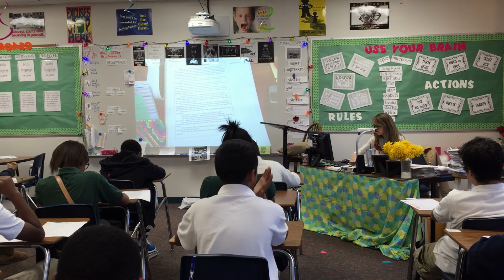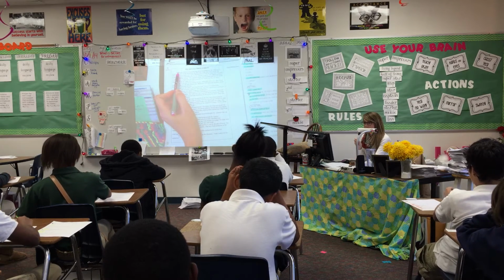Whole Brain Teaching in Middle School: A Close Reading Lesson Part 2/3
In part 2 of 3 of this lesson, Mrs. Tang, along with her 7th grade students, will discuss exactly how to close read a story. You will watch them go through most of a story, marking the text with the close reading symbols from part 1 as they go.